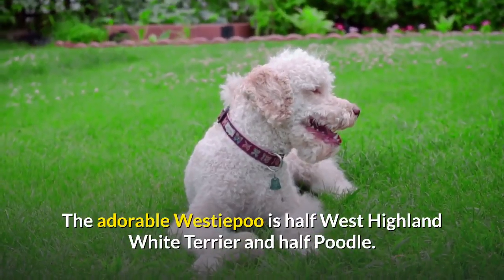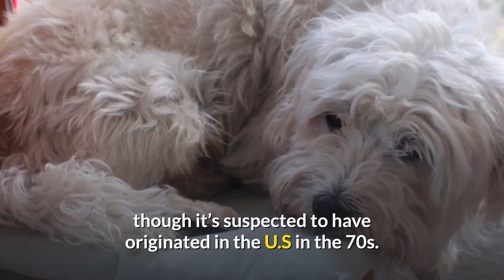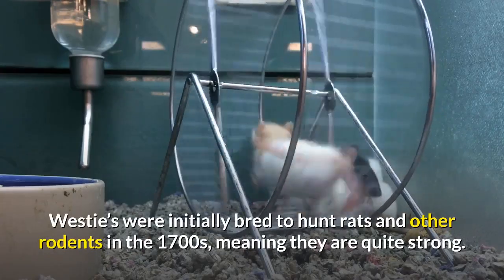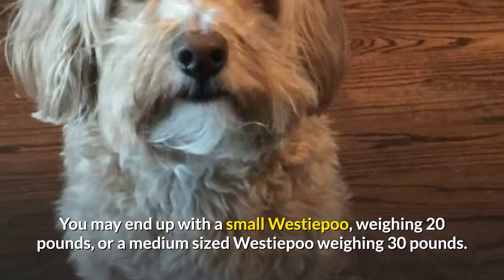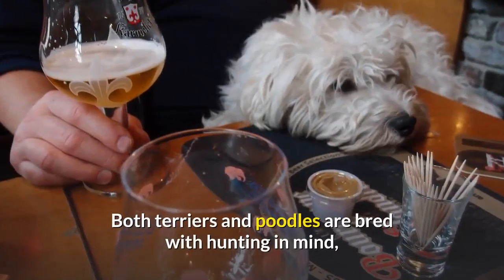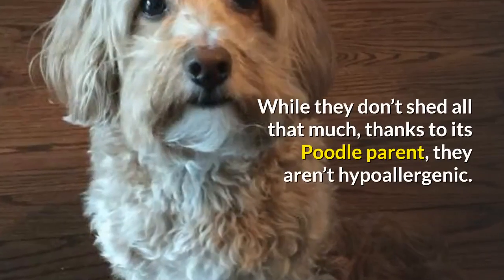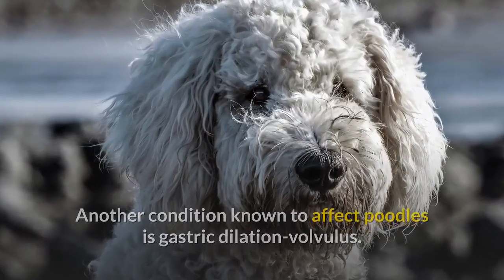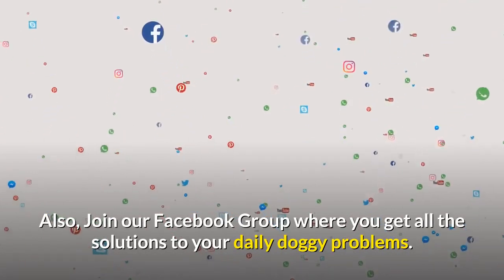Westiepoo : The Poodle West Highland White Terrier Mix | Is This Dog Good For You?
The adorable Westiepoo is half West Highland White Terrier and half Poodle.

Depending on the size of Poodle that is combined with the Westie you could get a range of sizes, but they are normally mixed with the Miniature Poodle.
Westiepoo’s are bred with the hopes of producing a friendly, intelligent, and sociable dog.

Watch this video to know more facts about this breed.